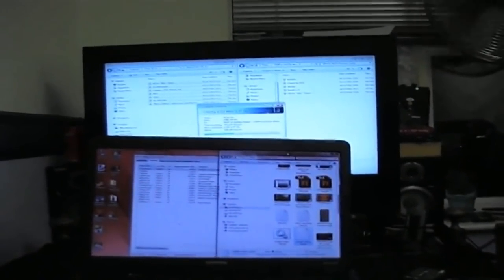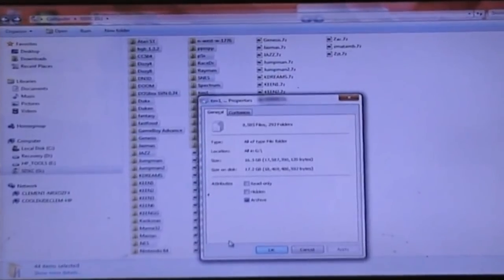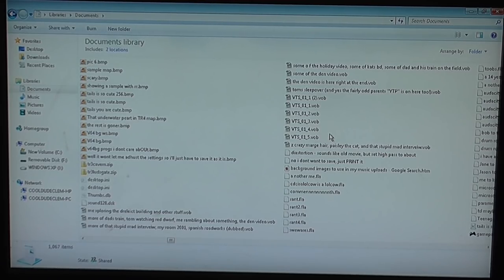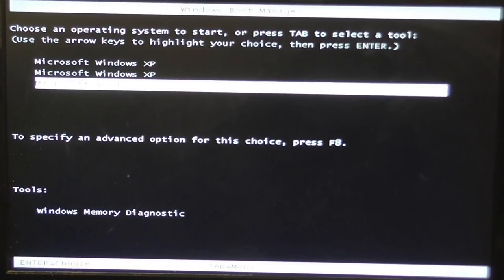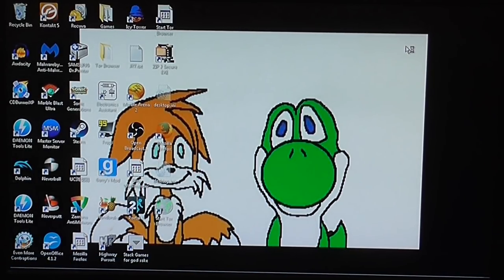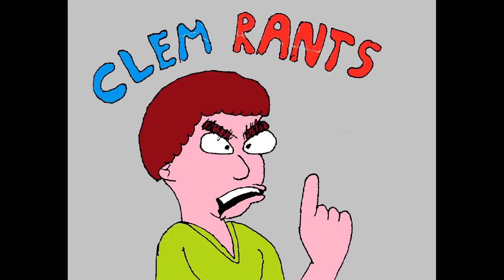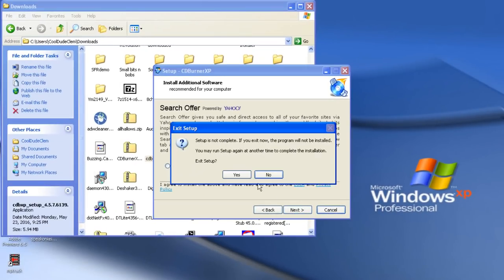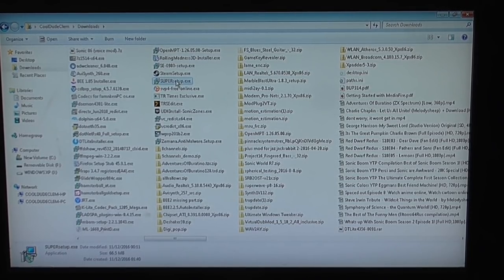Clem Rants - Bundleware and Antivirus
Well, you wanted more angry rants, so here we go!  But first a thanks to everyone who helped out with the SD card problem.

So anyway, after just trying to install ONE program (or app as modern people call them), my computer got infected with useless crap they include when you install something.  I know what you're thinking ''Why weren't you careful and pay attention'' Well,m I WAS careful and DID pay attention and MADE SURE that I declined ALL the ''special offers'' you get during an install. However, there was other crap that just installs anyway without even telling you, so there was NO WAY I could stop it or even know it was installing until it was too late.

Secondly, Malwarebytes actually screwed up Windows even further! Yes, I'm not joking. After it removed some of the crap, it also removed the desktop as well, so now all I get when I boot Windows 7 is a black screen and a mouse pointer, wonderful! Fortunately I know a little trick to get the desktop back but it's not firing on all four cylinders anymore and there's still some crap that didn't get removed.

Modern software installers are stupid anyway, if you don't have an internet connection, you cant install, as I will show you later.

Anyway this video isn't going to stay here long, then it will be moved to my rants channel, I just thought i would upload it here first to thank people about the SD card stuff.